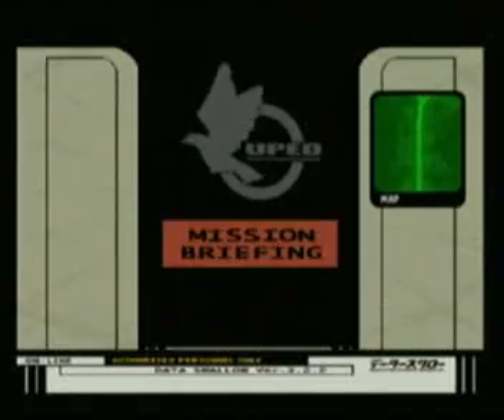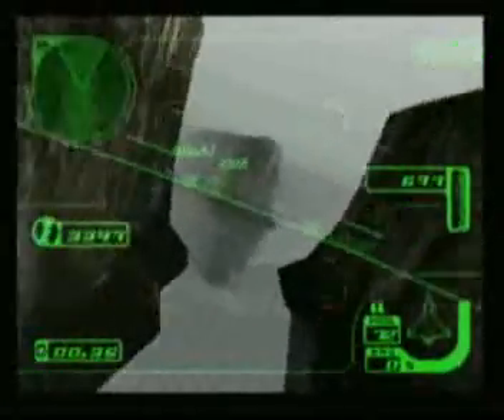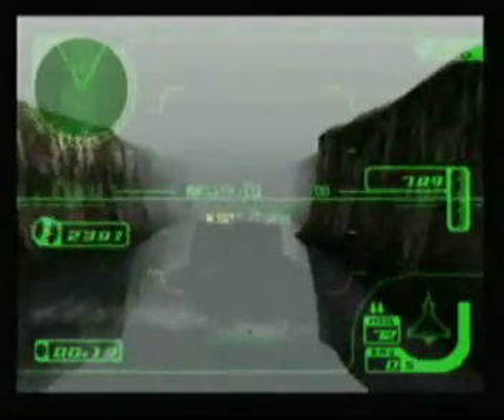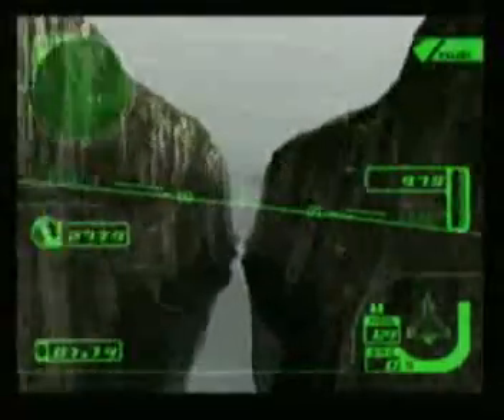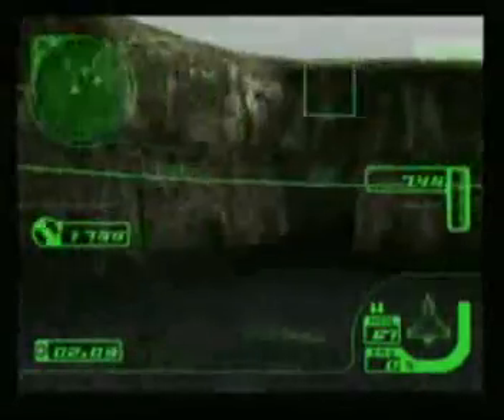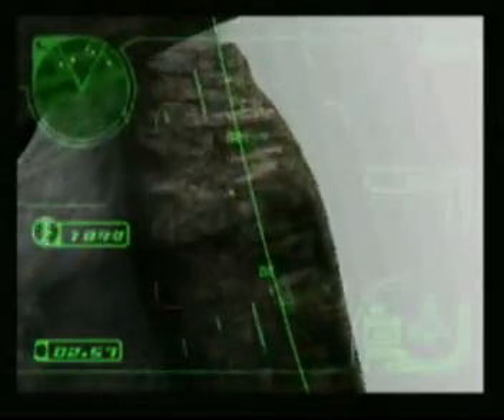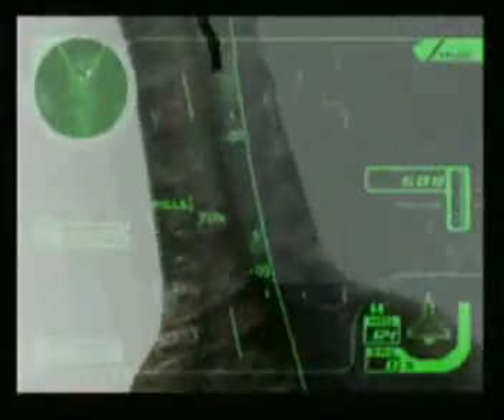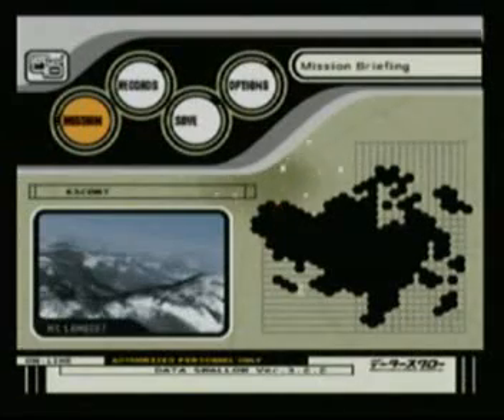Ace Combat 3 - Mission 10 - Maze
I play through one of the most unique in Ace Combat 3, Maze.